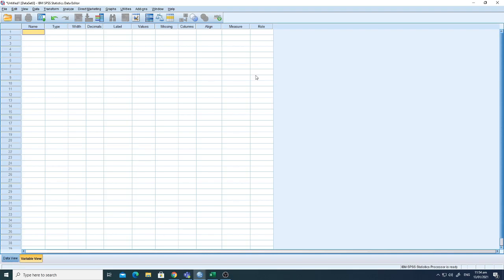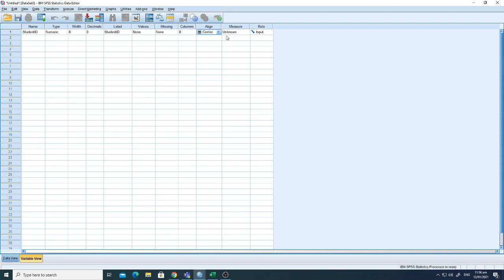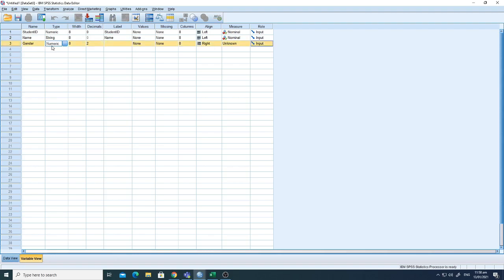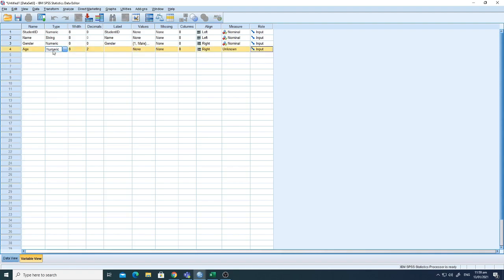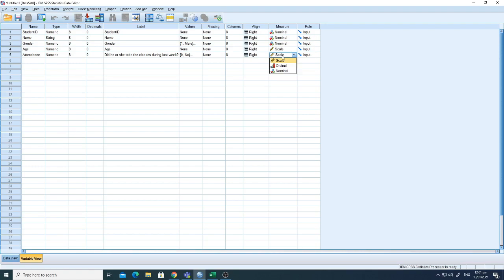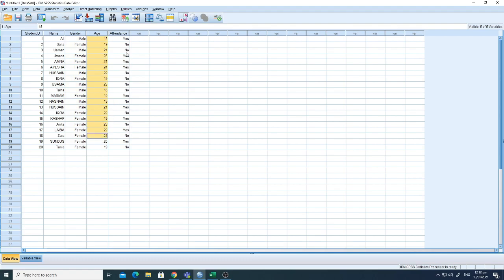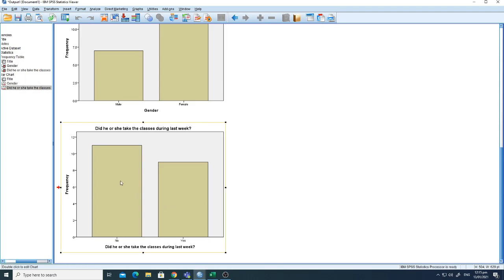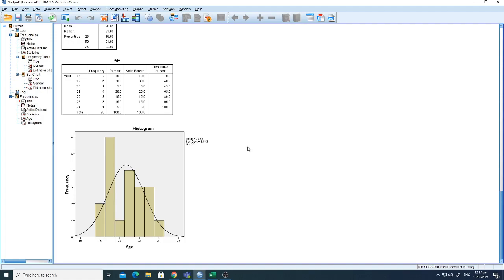Simple SPSS tutorial - Easy guide for beginners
This small tutorial will guide you through the steps about using SPSS and performing statistical analysis. Other advanced level tutorials are also available in our channel. If you have any questions please feel free to write in the comments section.

Learn SPSS in 15 minutes
How to Use SPSS - An Introduction to SPSS for Beginners
SPSS Tutorial for data analysis | SPSS for Beginners
SPSS for Beginners 1: Introduction
Introduction to SPSS Statistics
SPSS & Descriptive Statistics
Data Analysis in SPSS Made Easy
Frequencies